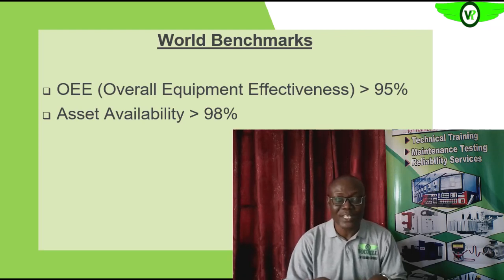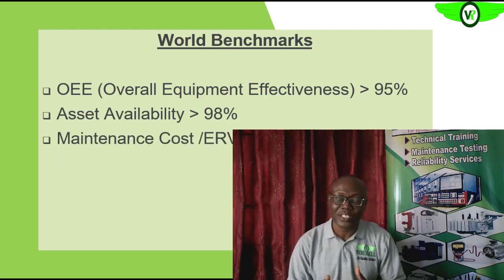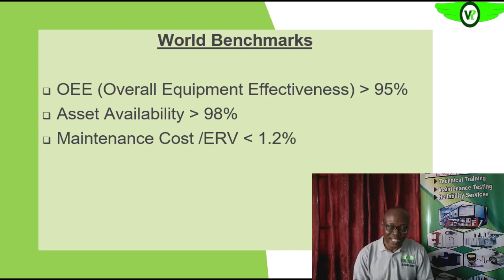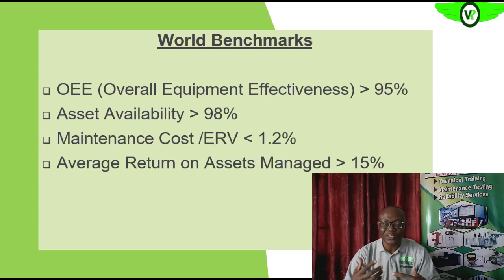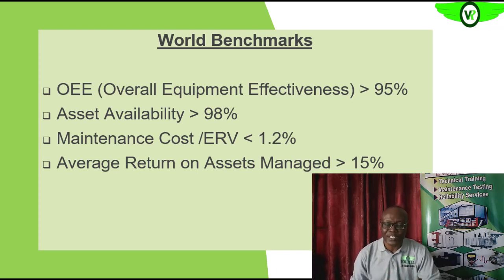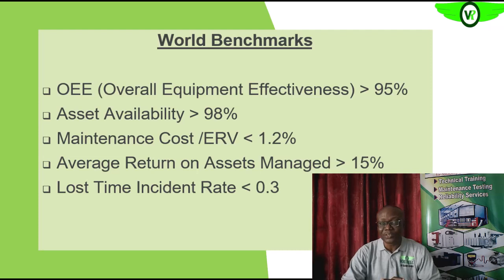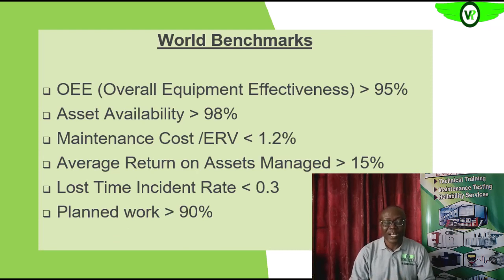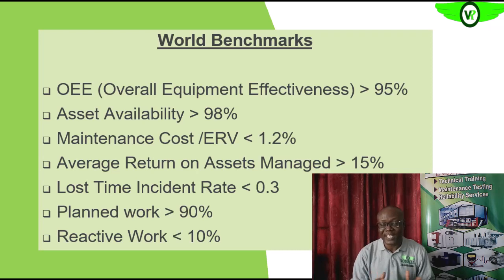RELIABILITY OPTIMIZATION KPI